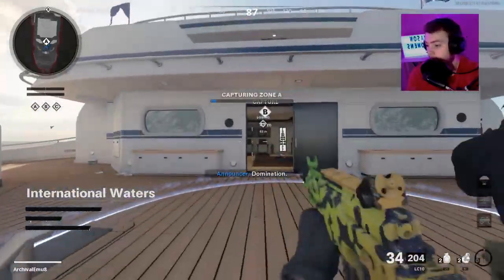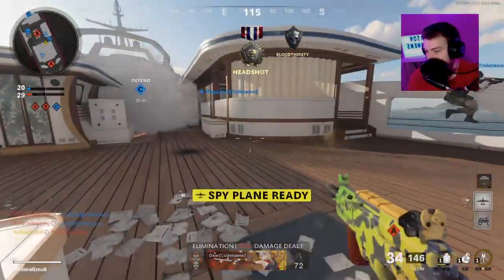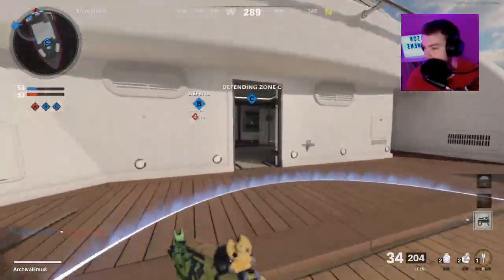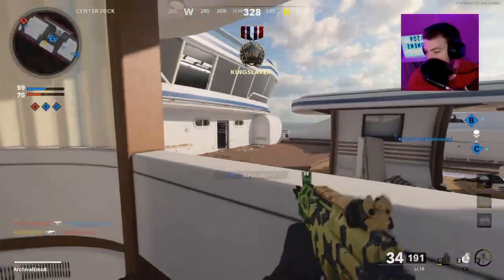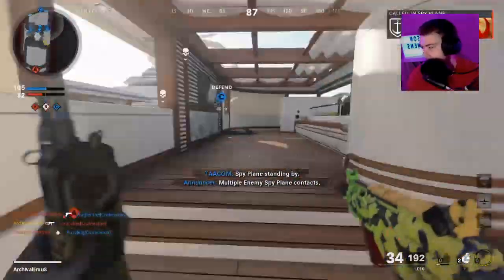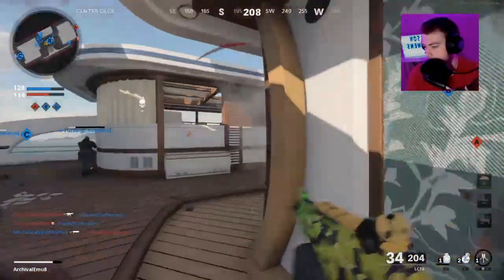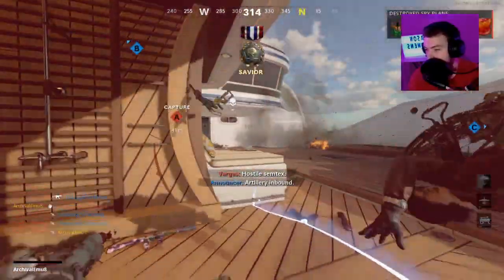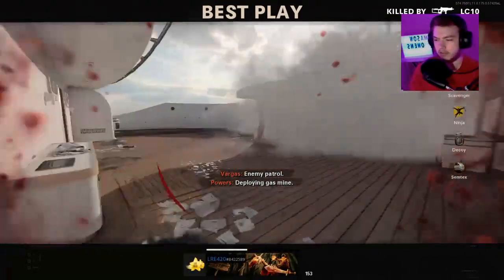Fastest Way to Unlock OTs 9! NEW SMG (Cold War)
This is a video showing the fastest and easiest way I have found to unlock the OTs 9. It is a new smg and dlc weapon. This is the fastest way to unlock it in call of duty black ops cold war, that I have tried. You need to use decoy grenades and your best smg (lc10, bullfrog, etc.). You have to get 3 kills where the enemy was affected by your tactical (decoy grenade). I had a really good match using this strategy/method, so I included it to show you how well it works. Hopefully you can unlock the OTs 9 fast using this method.